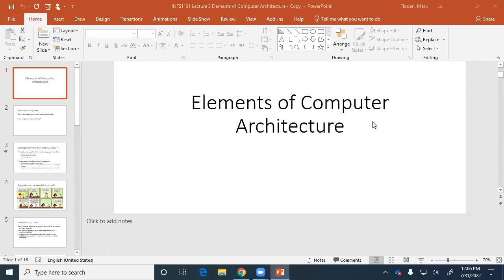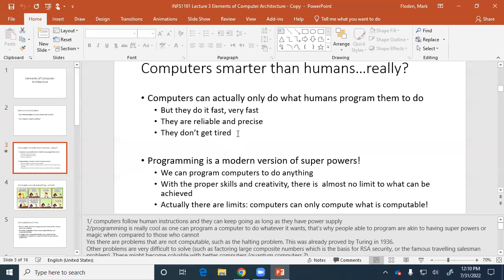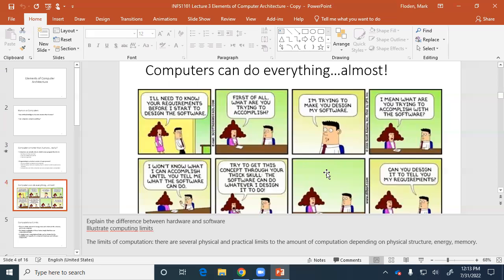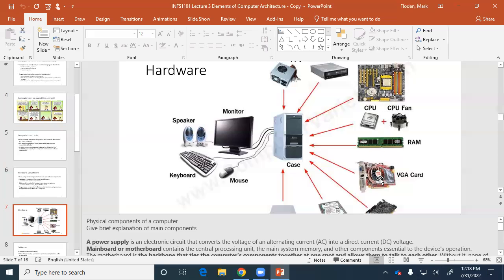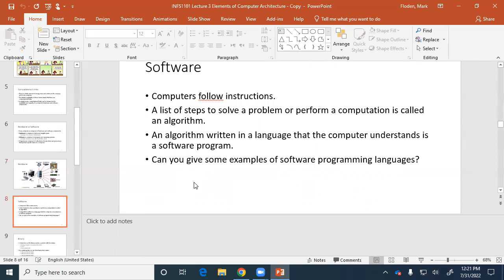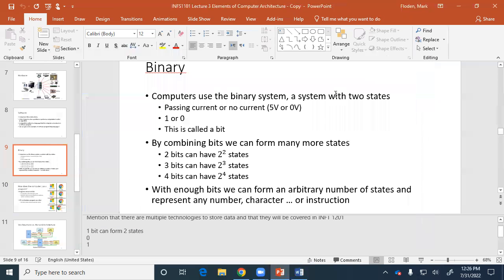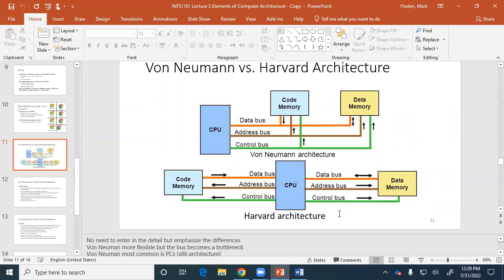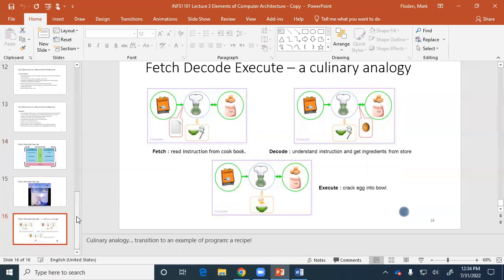INFS1101 Section 13 Hardware and Software Week 2 Lecture 3